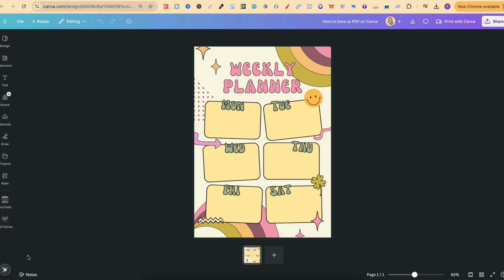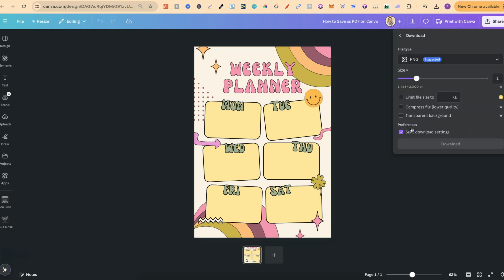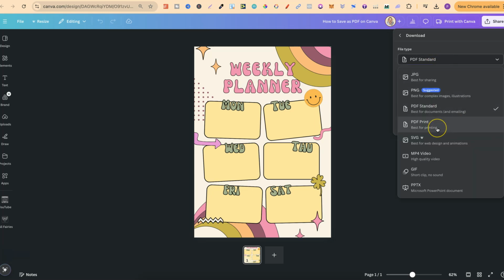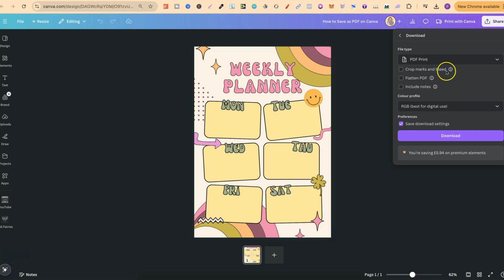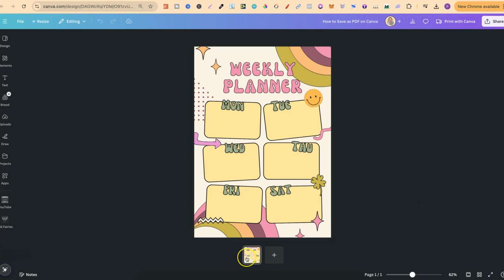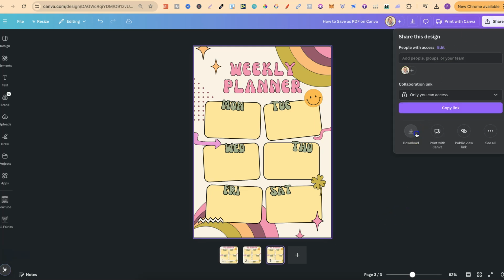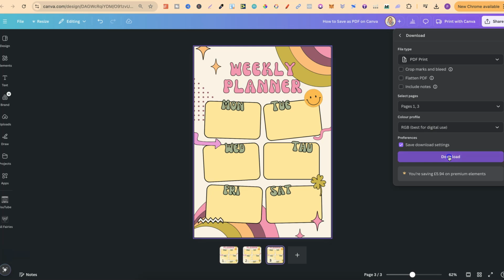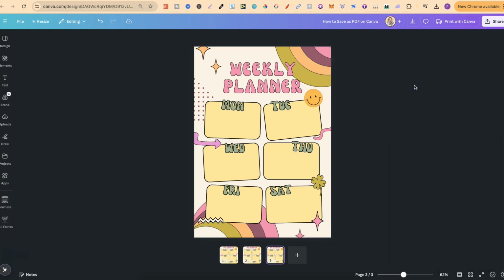How to Save as PDF on Canva